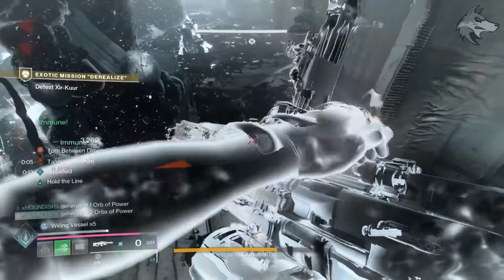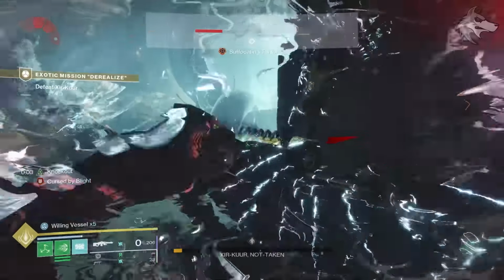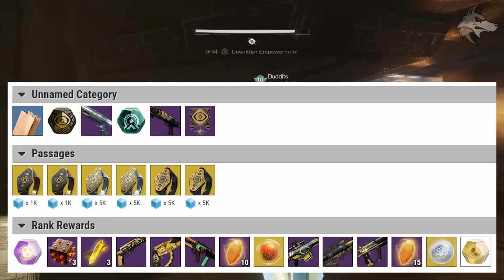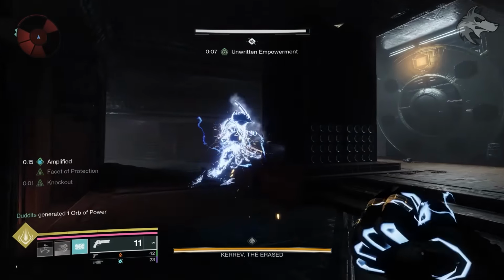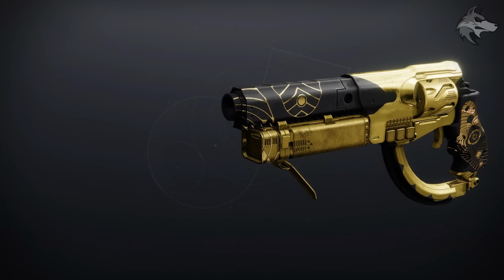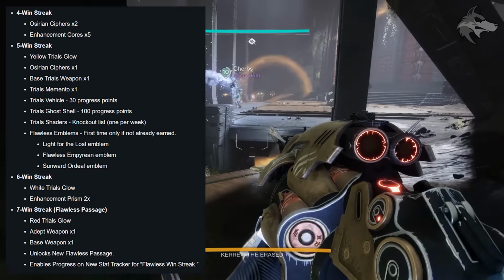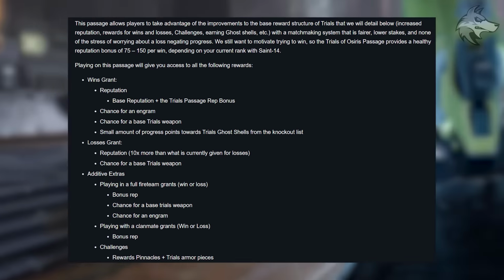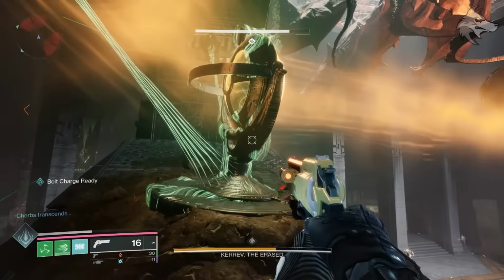Destiny 2: HERESY LIGHTHOUSE FOR ALL! Easy ADEPTS, Exotics, NEW Weapons, Armor (No Flawless Needed)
Destiny 2 HERESY Trials of Osiris Changes, Lighthouse Access, Easy Adept Weapons, New Exotics, Armor, Weapon Changes, NEW Trials Cards / Passage Changes. DON'T Miss It (Episode Heresy Trials Rework)